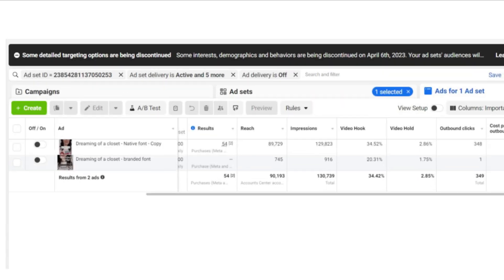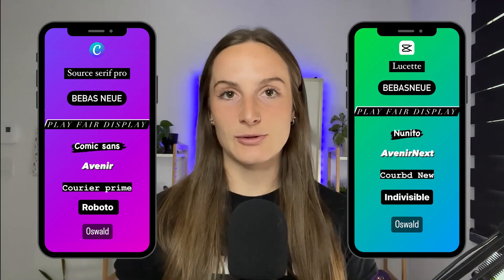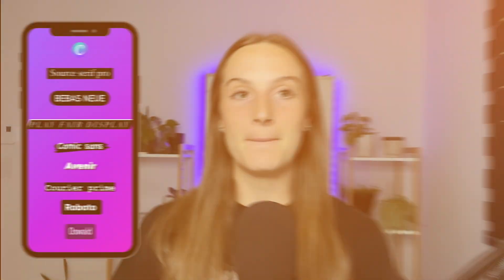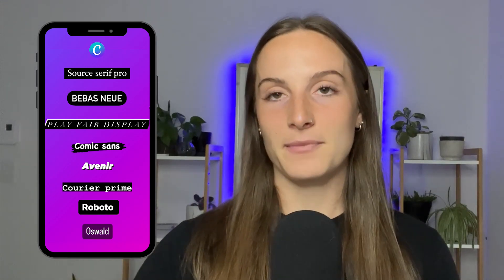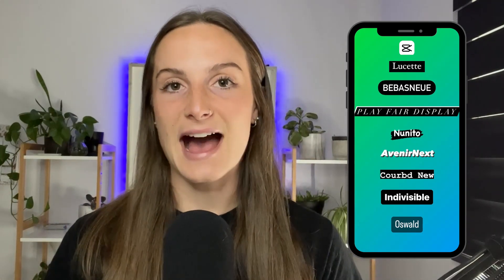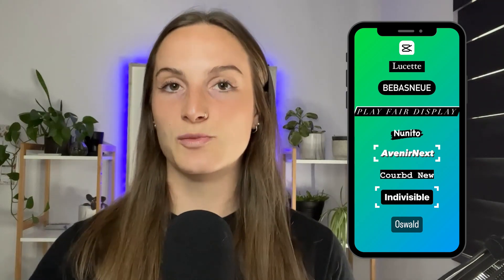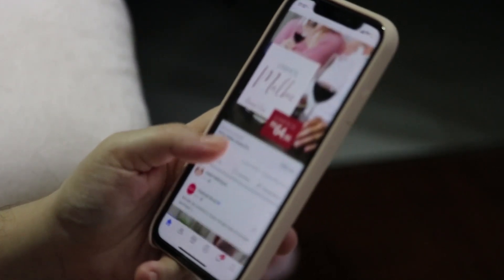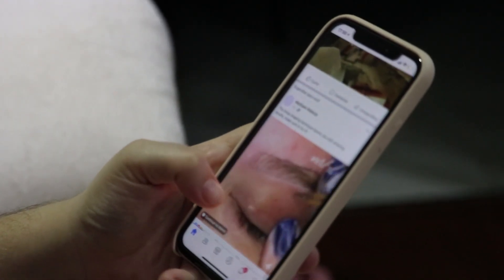Easy Facebook Ads Font Hack To Get Better Results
Improve your Facebook and Instagram ad creative with this super easy font hack. Incredibly easy to do, and free! We've tested this method with our Facebook ad creatives multiple times, and native fonts always perform better.

00:00 Intro
00:38 Using Native fonts from Instagram and TikTok
01:13 Canva Font to use
01:40 Capcut font to use
02:50 Most popular fonts I like to use

Looking for guidance with your Facebook ads? We offer 1-on-1 coaching!